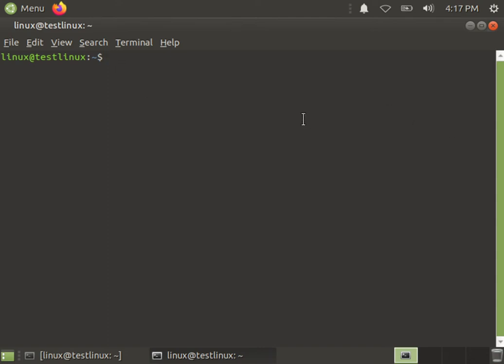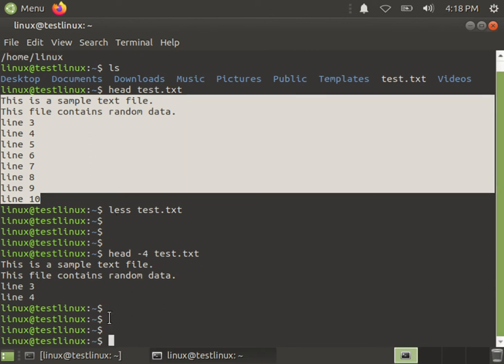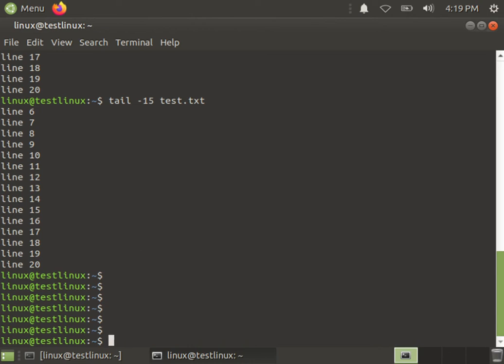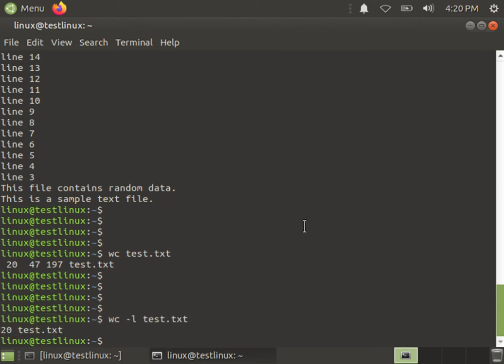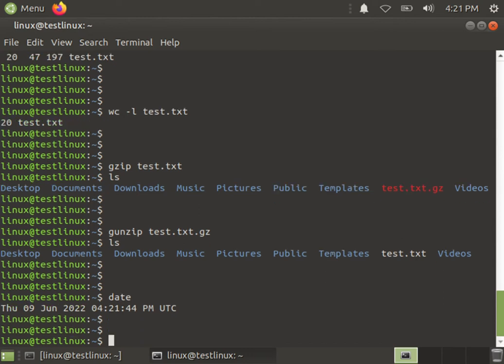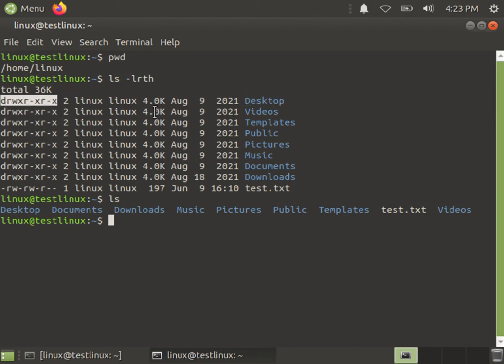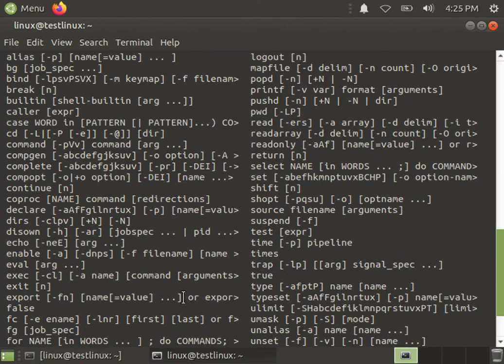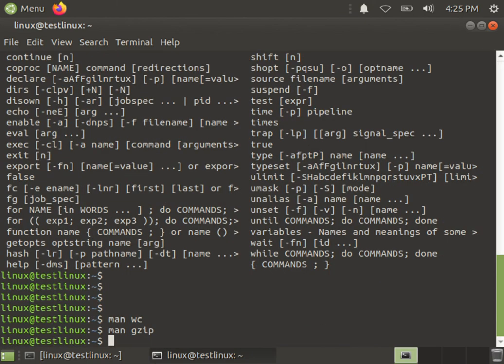Linux Basic commands part 2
Hi Friends, in this video we have covered basics of Linux commands.